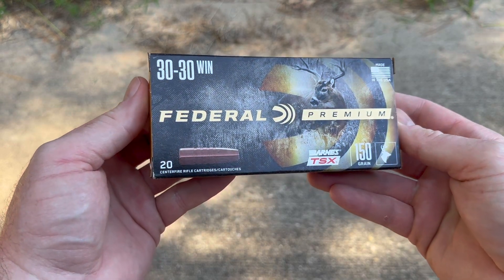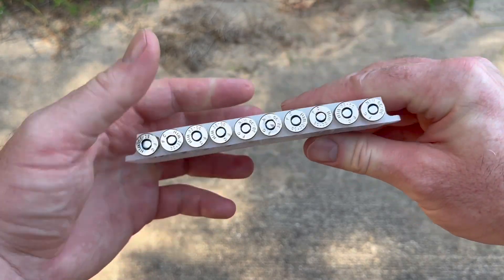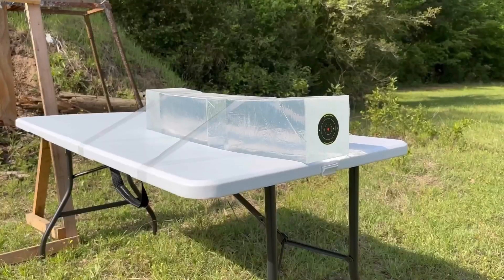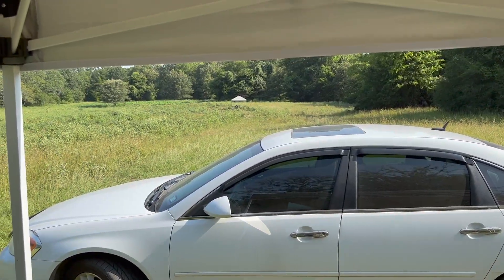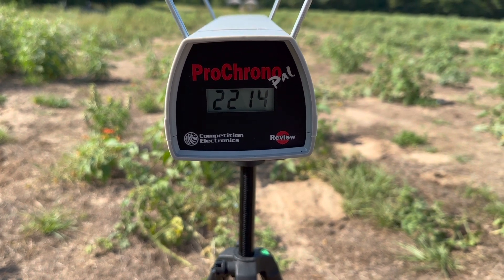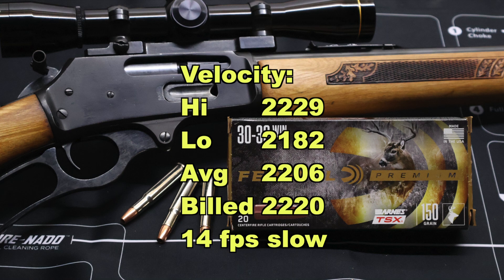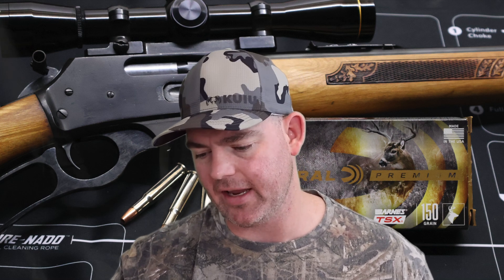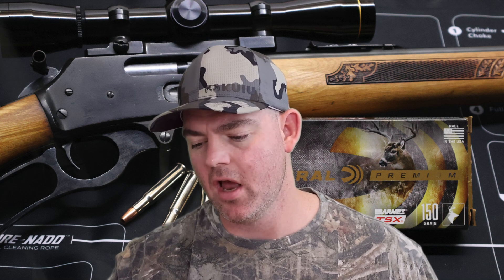LEAD IS DEAD?! 30-30 Winchester Federal 150gr Barnes TSX Ammo Test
30-30 Winchester Federal Premium 150gr Barnes TSX ammo ballistics gel test fired from a Glenfield 30A (Marlin 336) with 20 inch barrel